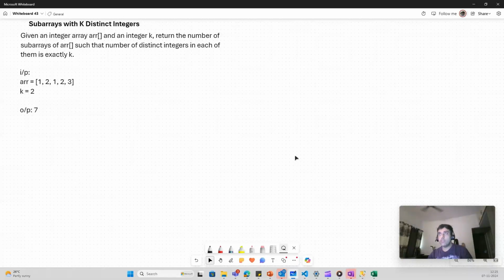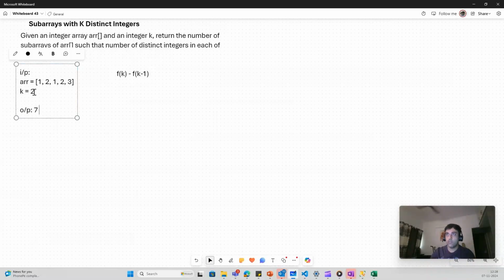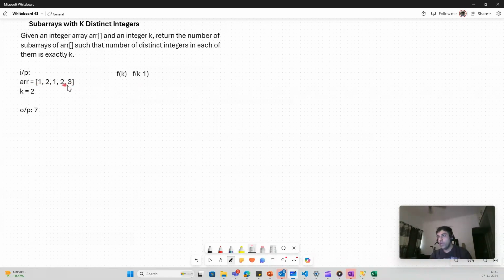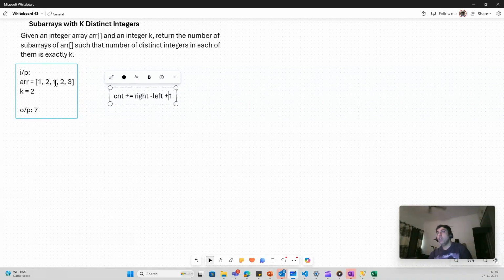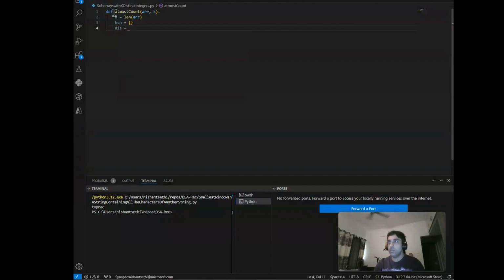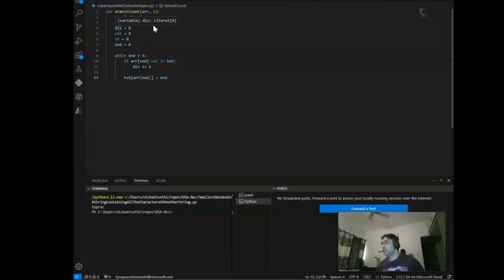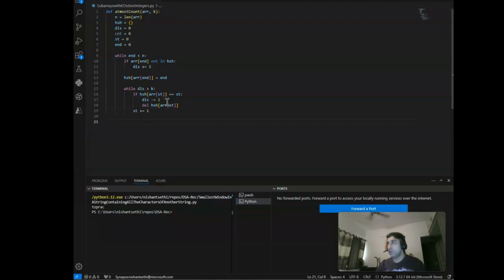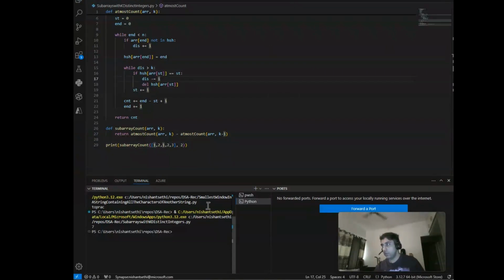Subarrays with K Distinct Integers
Here we solve this DSA problem which covers important techniques to solve several DSA interview problems.